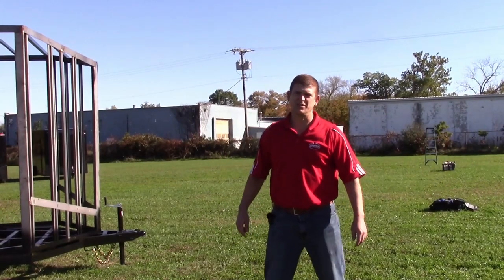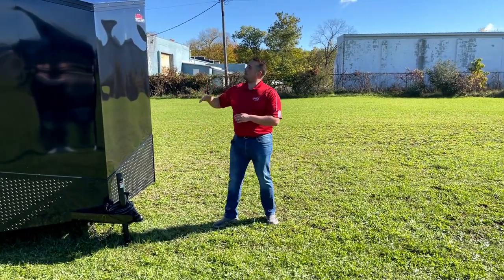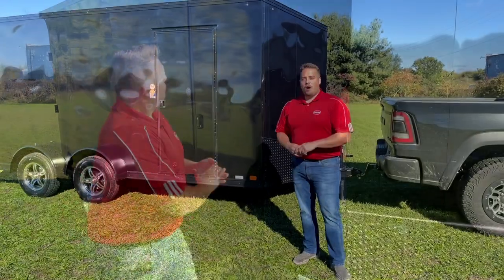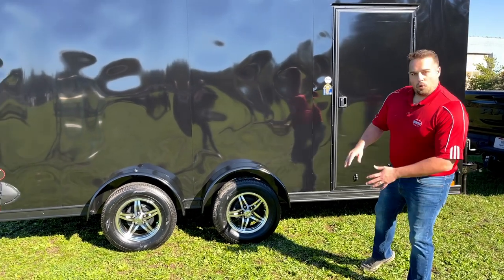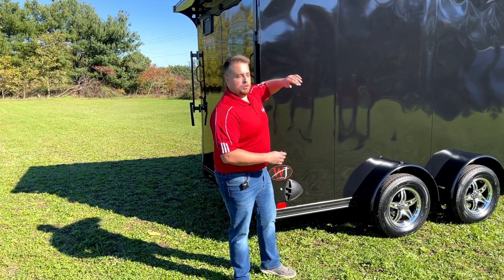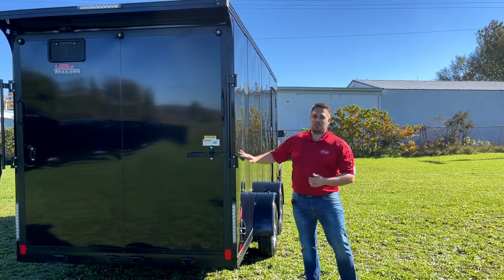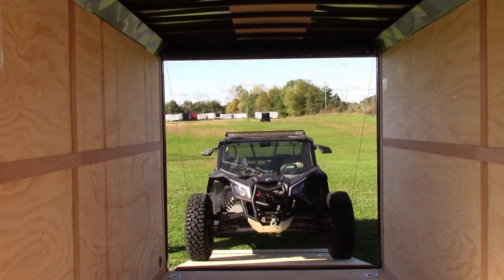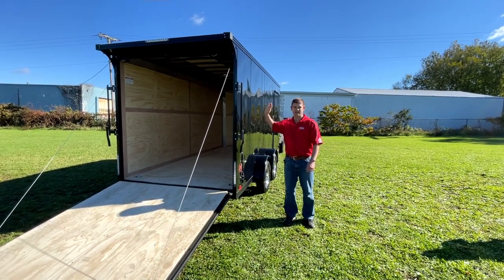United Trailers - WJ Series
Introducing the new WJ (Warren Johnson) series of trailers